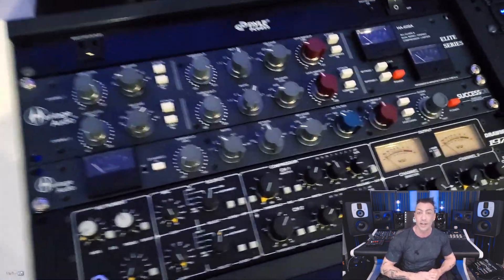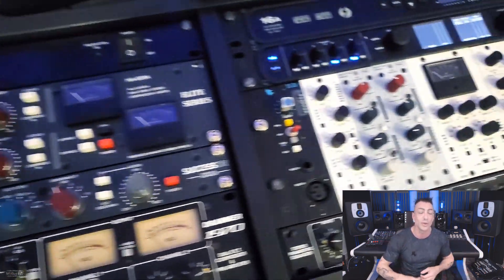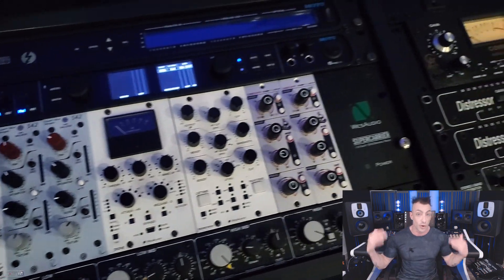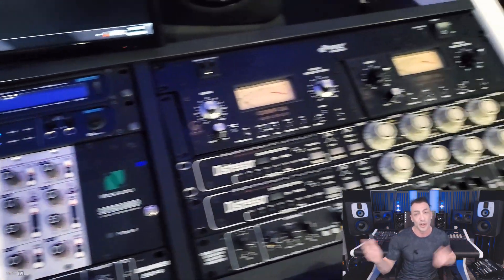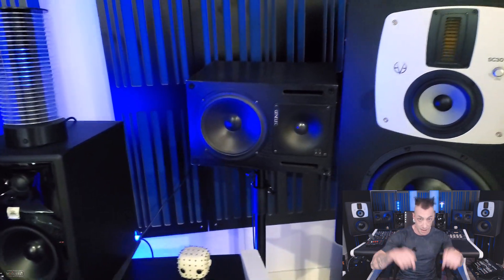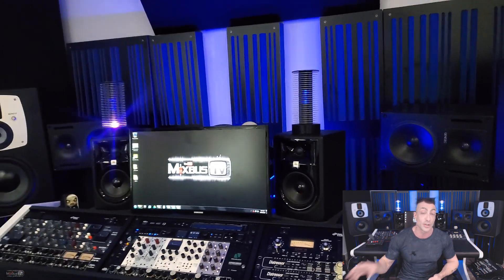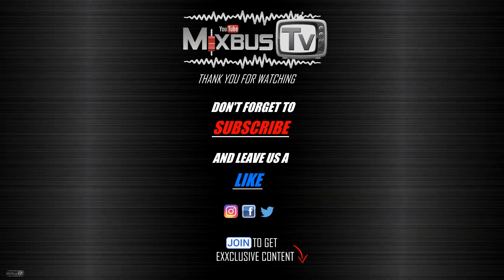Show me YOUR STUDIOS! Send Your Videos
SEND THE VIDS (LANDSCAPE) TO